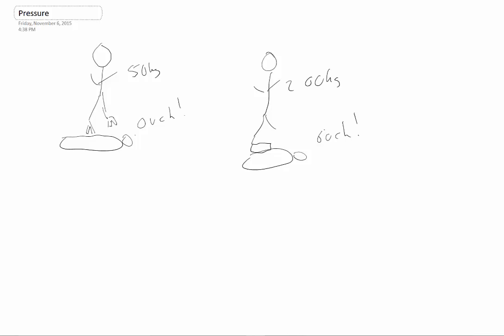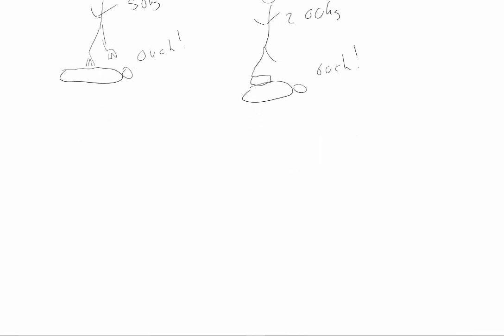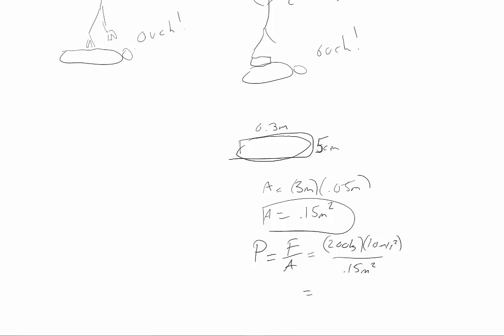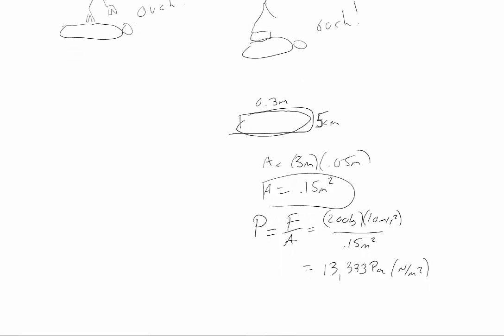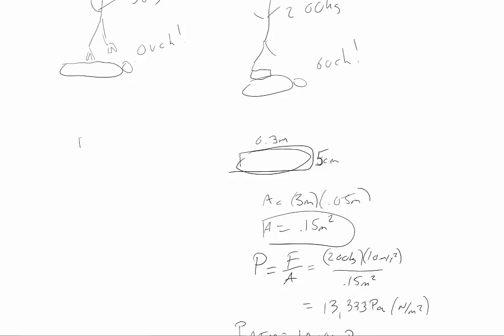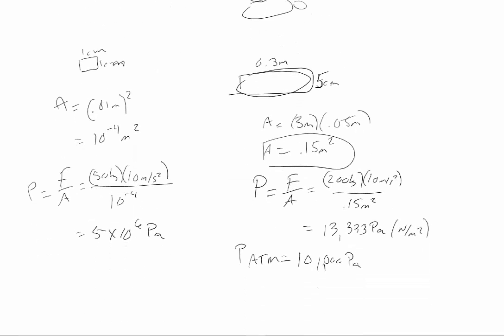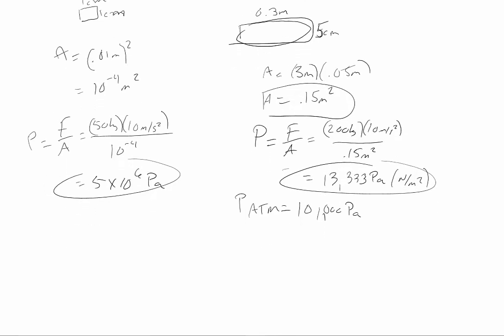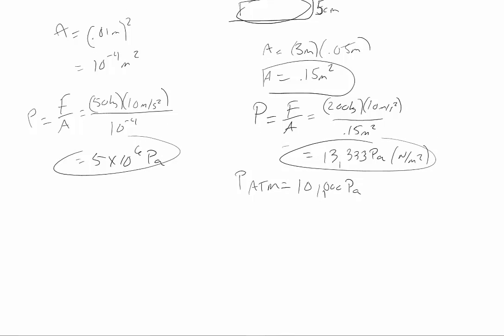Introduction to Pressure